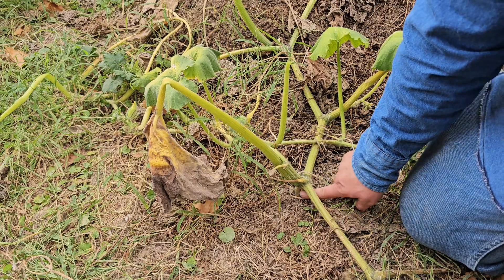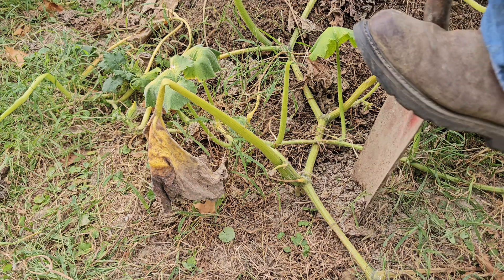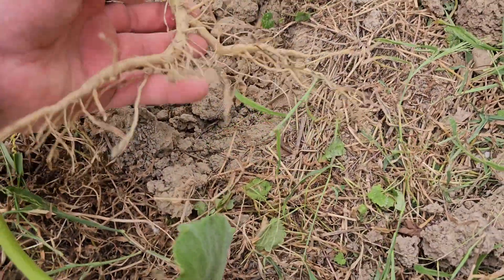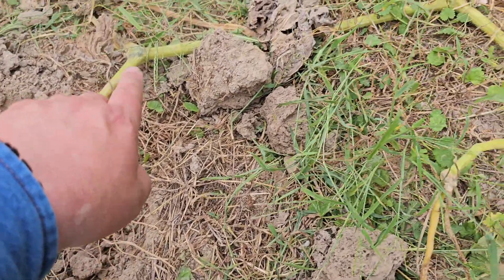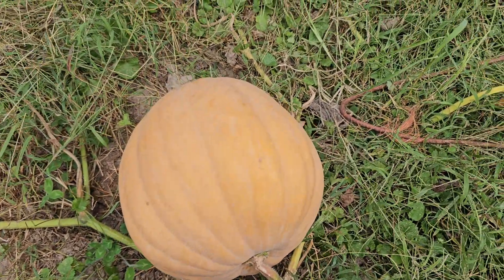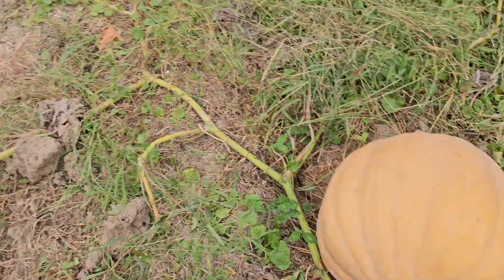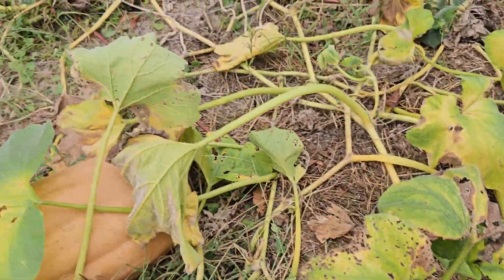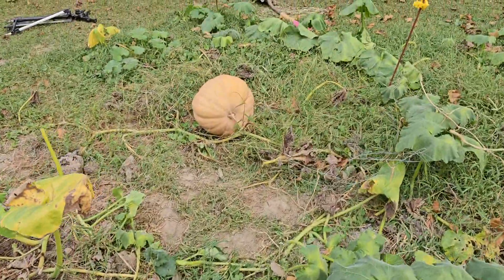How to take advantage of these for great pumpkins.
Hey guys, today I'm showing how to maximize leaf node roots to your advantage. If you want bigger pumpkins, try this.